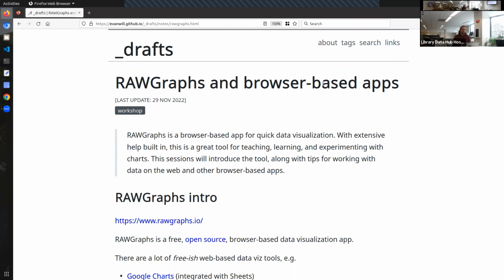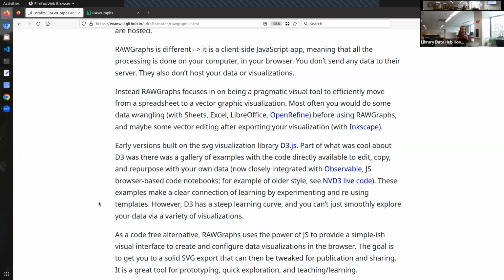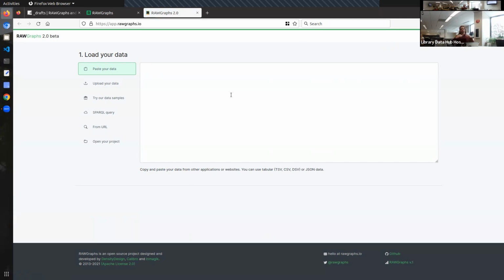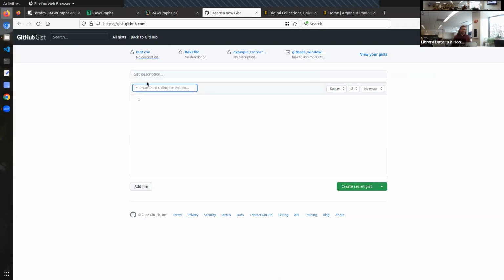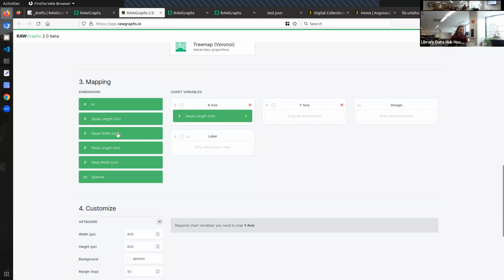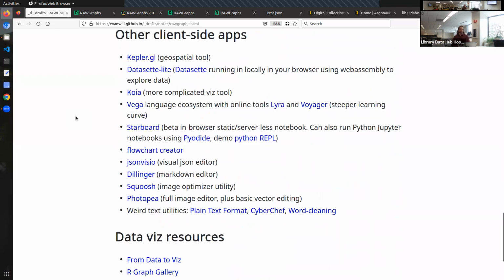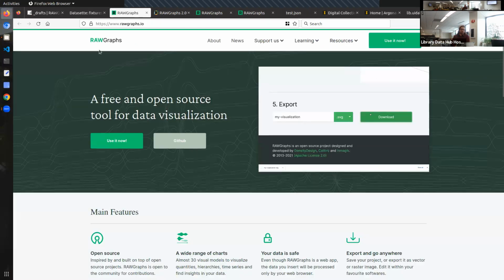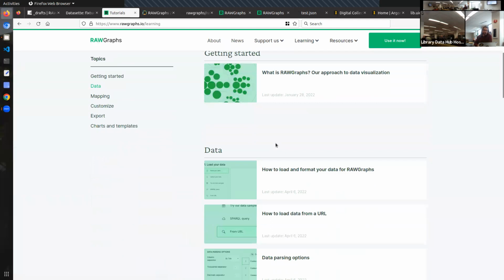RAWGraphs - Data Hub Tool Talk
Session recording.
RAWGraphs is a browser-based app for quick data visualization. With extensive help built in, this is a great tool for teaching, learning, and experimenting with charts. This session will introduce the tool, along with tips for working with data on the web and other browser-based apps.